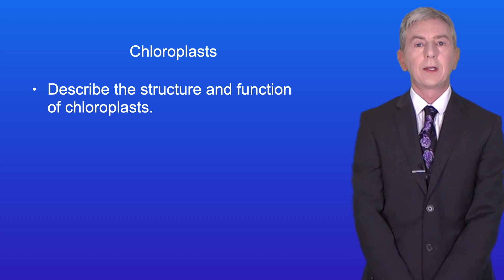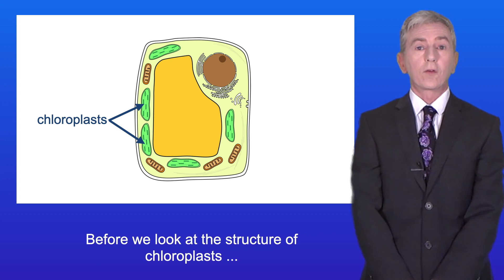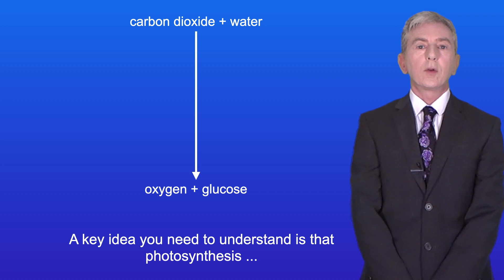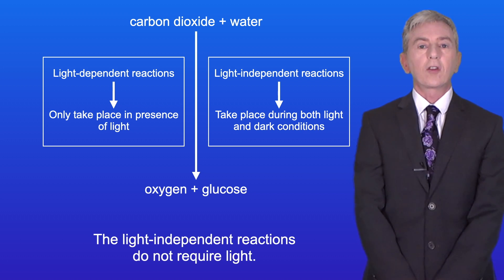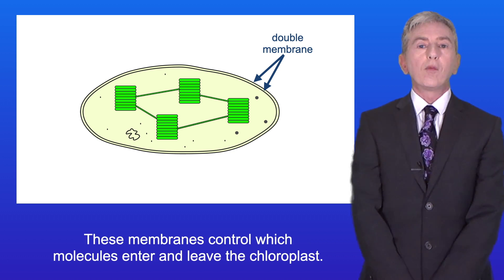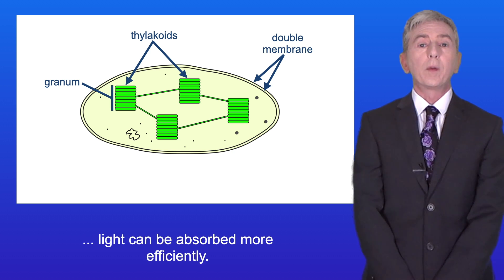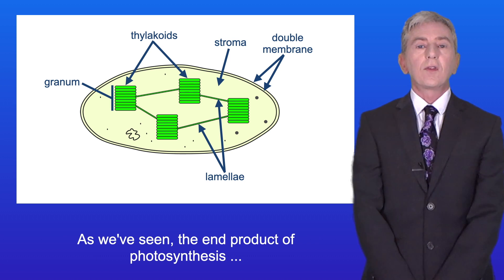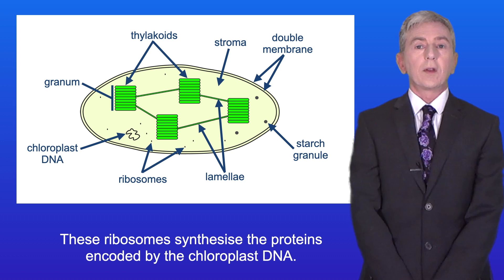A Level Biology Revision "Chloroplasts"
In this video, we look at the structure and function of chloroplasts. First we look at the two stages in photosynthesis. These are called the light-dependent reactions and the light-independent reactions. We then explore the structure of chloroplasts and how these structures are linked to the function of chloroplasts.